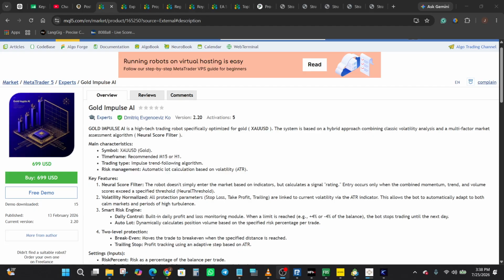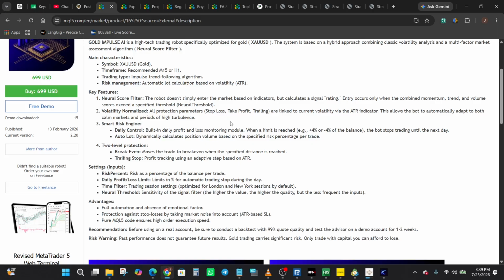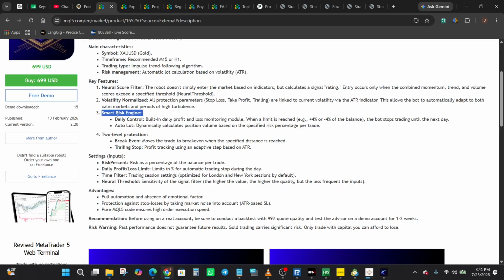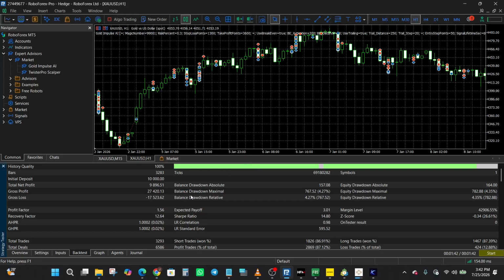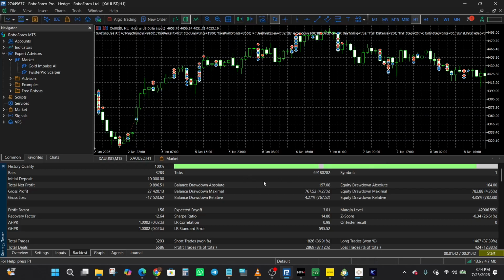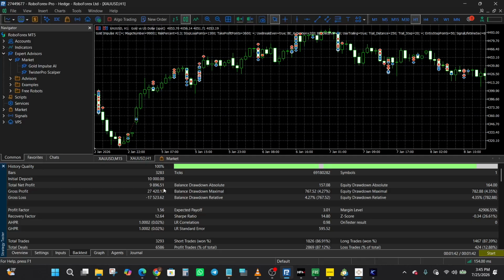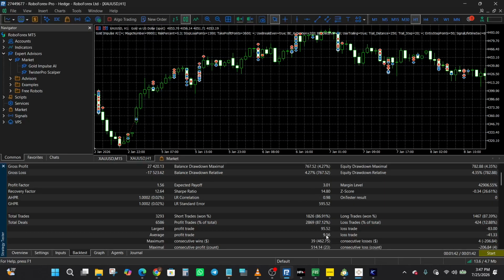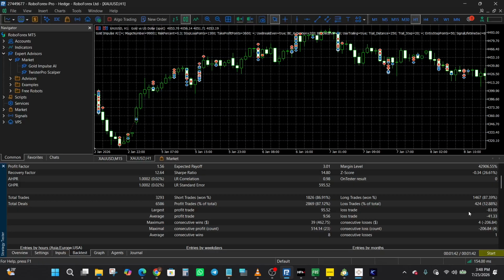Gold Impulse AI EA MT5 Review – Dynamic Volatility & Neural Filter Analysis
Gold Impulse AI is an automated Expert Advisor for MetaTrader 5 specifically optimized for trading XAUUSD. In this review, we walk through the MQL5 Marketplace listing, explore its core feature set—including the Neural Score Filter, ATR-based protection, and Smart Risk Engine—and evaluate historical backtest performance on the H1 timeframe.